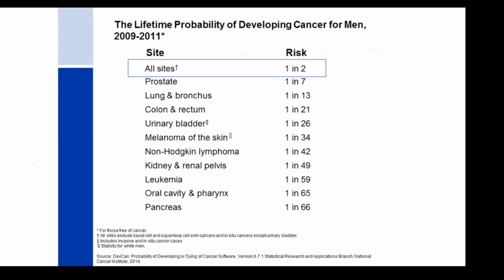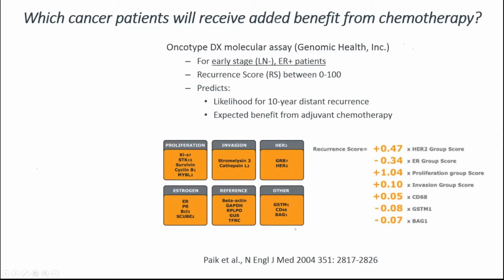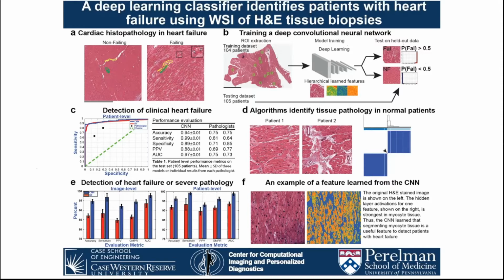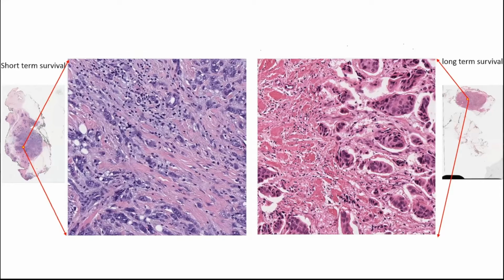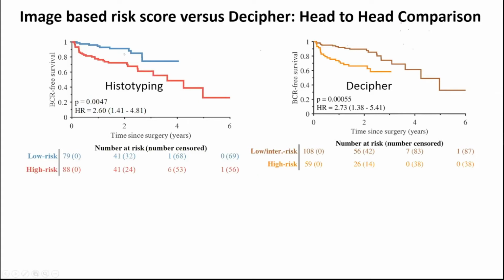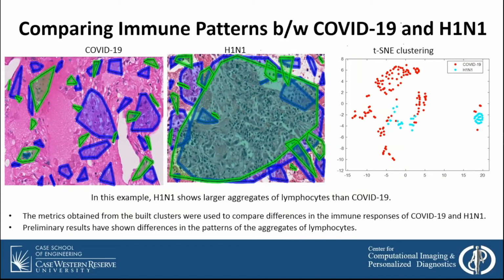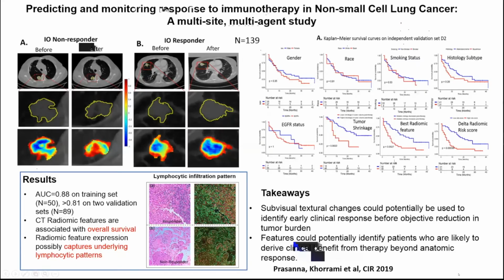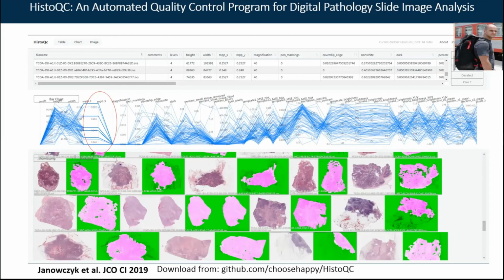Archive: AI, Radiomics and Pathomics for Precision Medicine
This is the UW School of Medicine Artificial Intelligence in Medicine Seminar from November 16th, 2020.  If you would like to be added to our mailing list

Talk Title: "Artificial Intelligence, Radiomics and Pathomics: Implications for Precision Medicine"

Speaker information:
Anant Madabhushi, PhD
Donnell Institute Professor, Biomedical Engineering, Case School of Engineering
Director, Center for Computational Imaging & Personalized Diagnostics

Anant Madabhushi, PhD, is the Donnell Institute Professor of biomedical engineering at Case Western Reserve University (CWRU) in Cleveland and director of the university’s Center for Computational Imaging and Personalized Diagnostics (CCIPD).